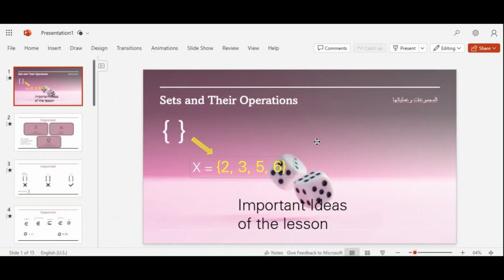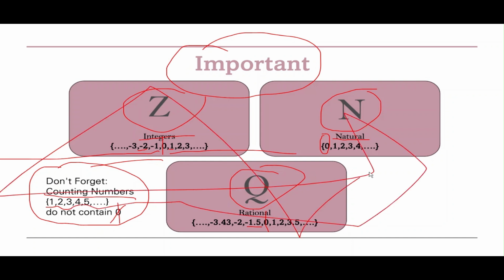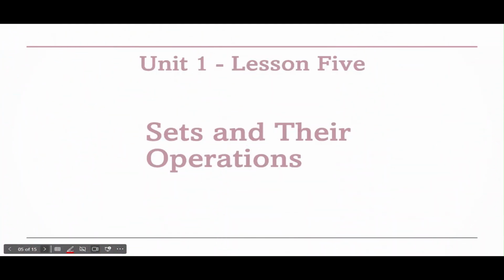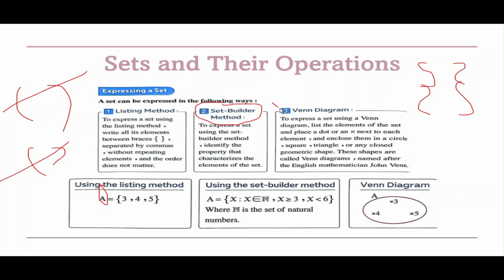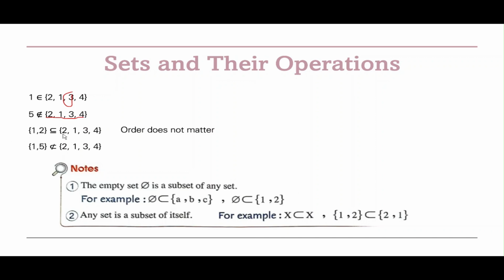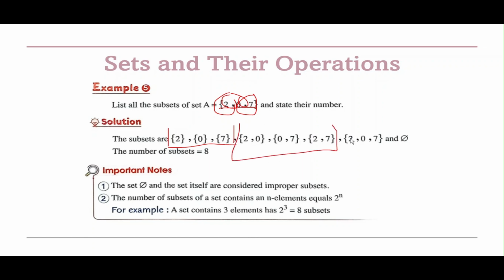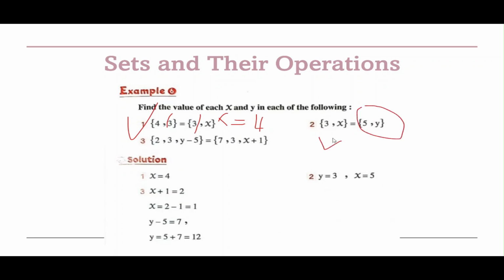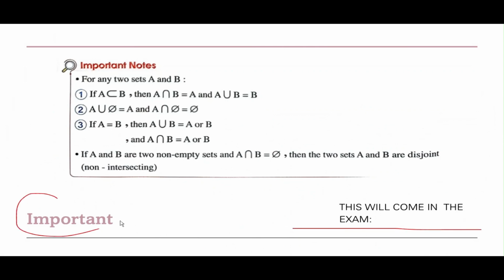math grade7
لينك منصة داعم
لينك منصة داعم على الانستجرام
  / da3em_academy
منصة داعم على الفيس بوك
  / da3emacademy
لينك التليجرام